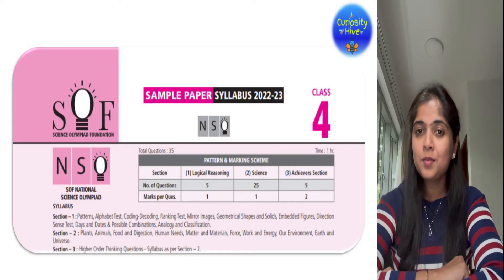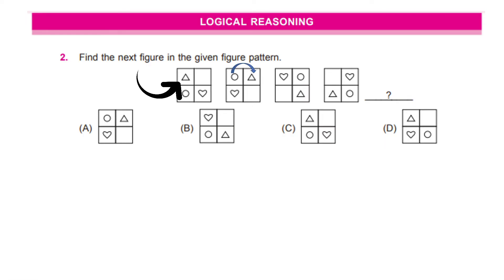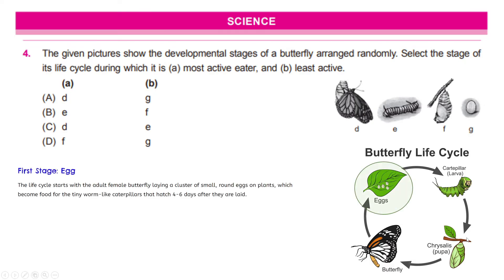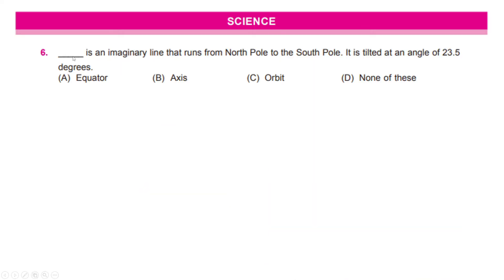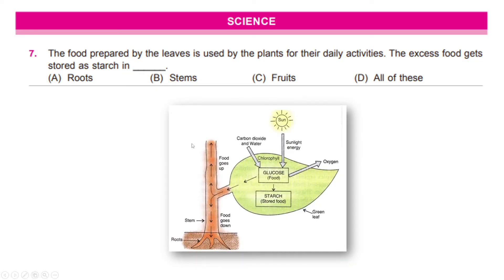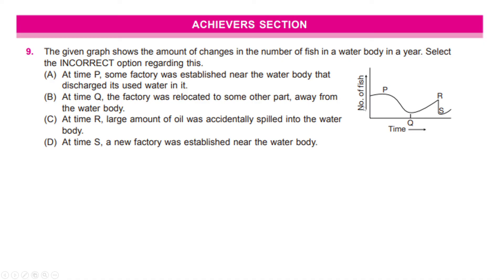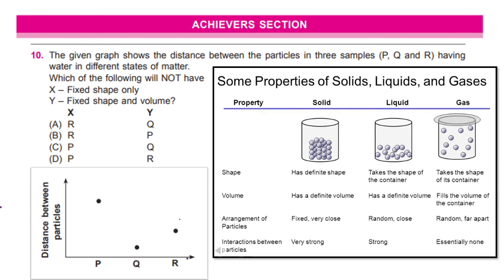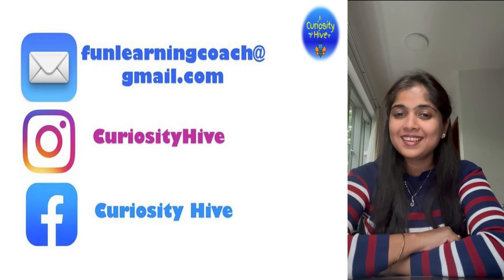SOF NSO Class 4 - sample paper solved |2022-23 |National Science Olympiad class 4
This video is to go through the 2022-23 sample paper with answers explained conceptually. Students should go through this video to understand the SOF NSO paper format and approach to such questions.